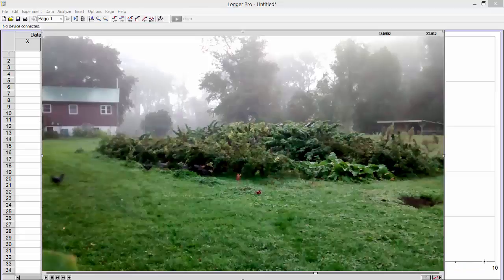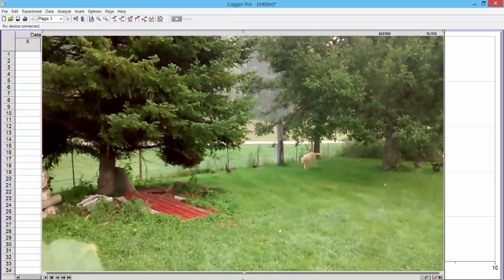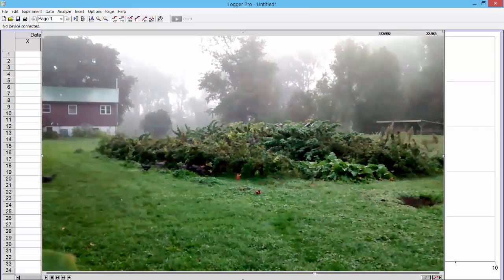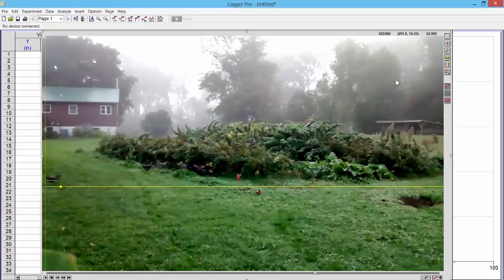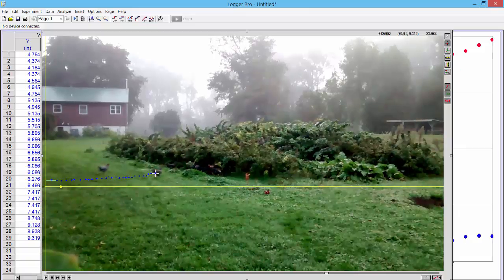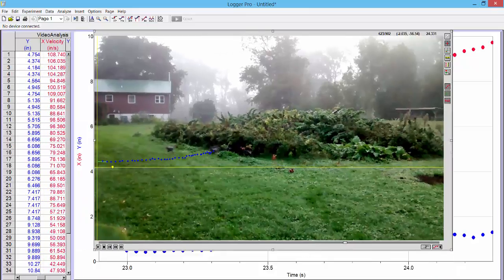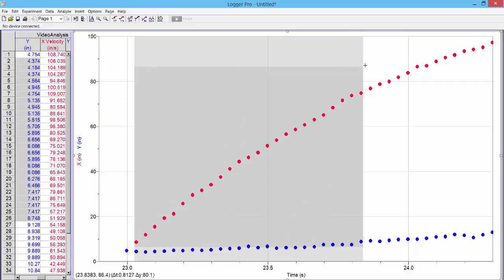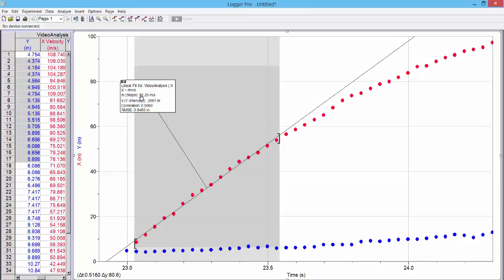chicken video analysis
How fast can a chicken run?  Video analysis with Vernier's Logger Pro.